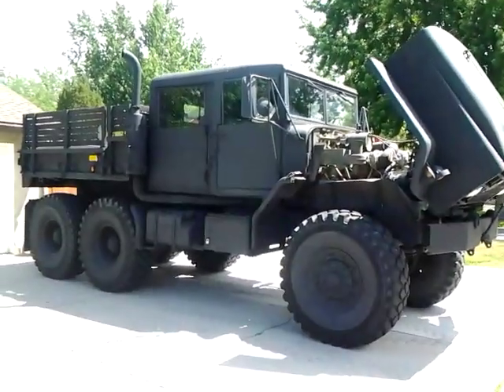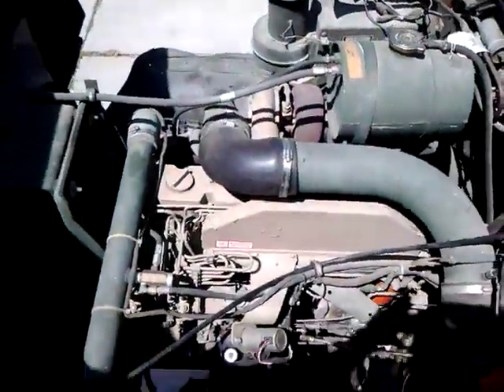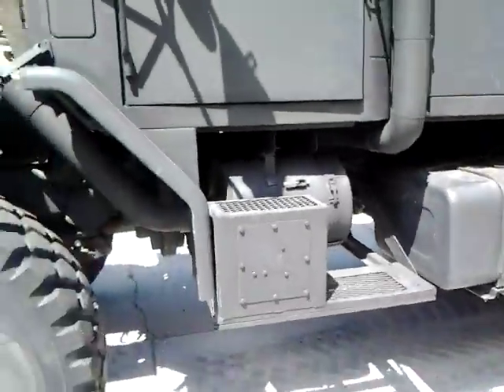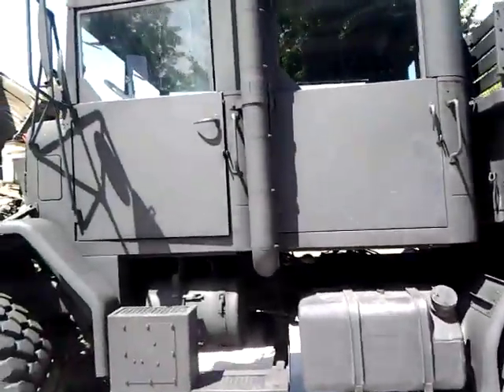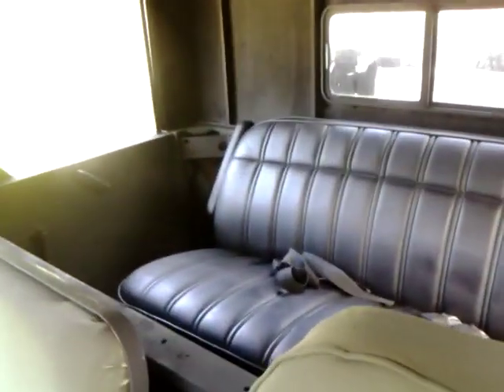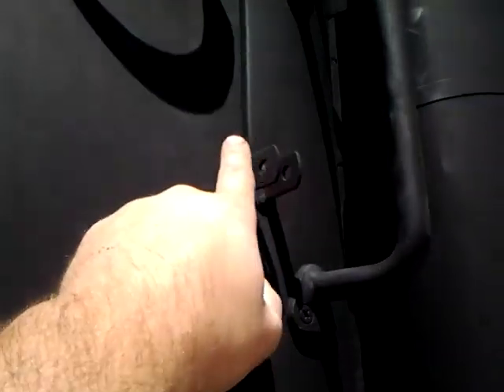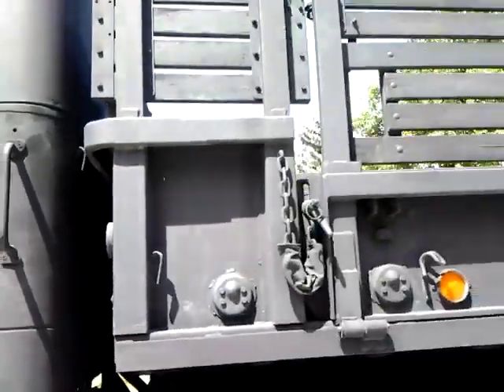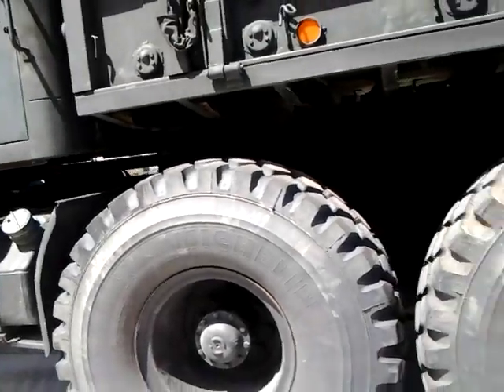BMY M931A2 5 ton quad cab - military truck crew cab - walkaround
Showing the wheel articulation of the high-mounted bed on my 1991 BMY 5 ton M931A2 truck custom quad cab / crew cab and custom short bed, will be on eBay soon.  Only 8,300 miles, dual tanks hold 53 gallons each tank, 53in Michelin tires with power steering to turn them, 8.3l Cummins turbo diesel with Allison automatic transmission. Top speed is exactly 70mph and gets about 7mpg fuel efficiency.  Can ford water all the way to the top of the cab.  Hard top, cold weather heater and cold weather ether start, has a mounted spare wheel/tire and comes with 2 more tires in like new condition if you want to make a monster trailer to pull behind it.  Also has onboard air compressors and all air tools and jacks to change a wheel/tire and also completely dismount a tire off the split rim and put it all back together in the field.  This truck was bought from the U.S. Air Force; Nellis Air Force Base, NV; no rust anywhere.  All time 4x4 in the rear and on-the-fly air toggle switch to engage into 6x6.  No CDL required to drive (in Idaho at least) because it is titled as a recreational vehicle with pickup body type; Idaho title.  Insurance is through Progressive and costs $450/year for liability only.  This truck weighs about 29,000 lbs empty. The bed is 8ft wide and 9ft long with drop sides and also fold down troop seats. There are 3 seat belts in the front cab and 3 in the back.  Entire hard top can be unbolted to make convertible and the windshield can fold down.